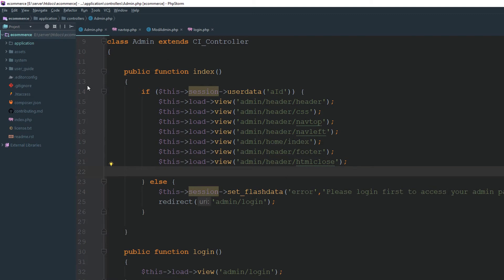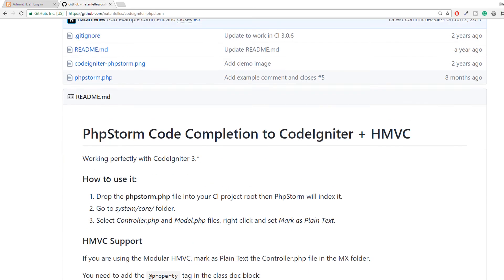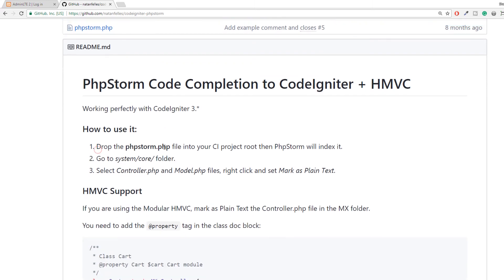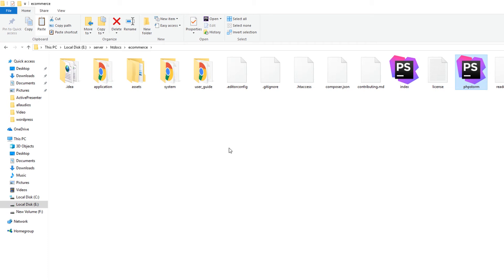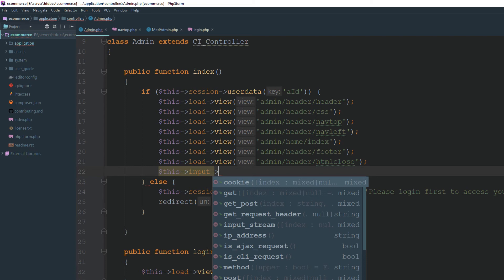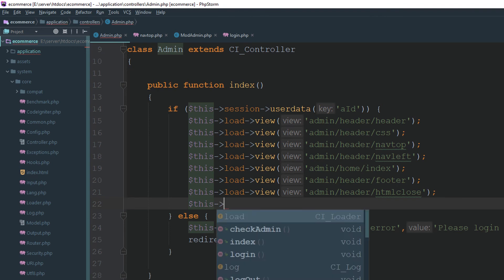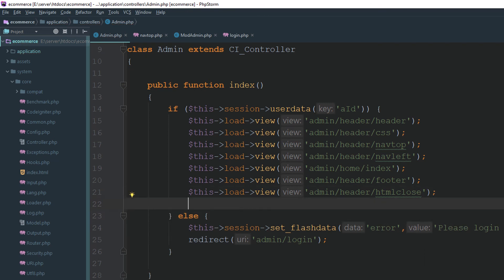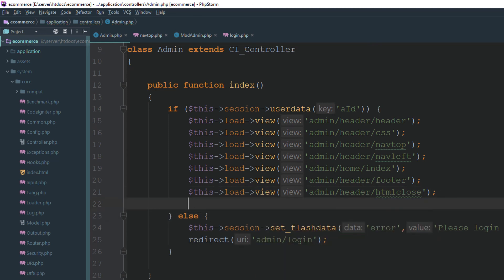Autocomplete code in using phpStrom using Codeigniter for eCommerce